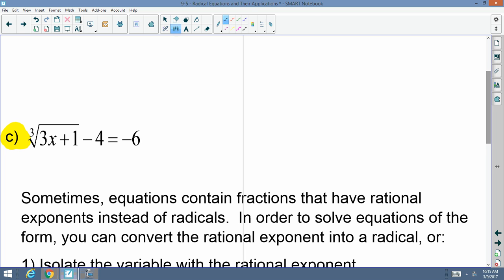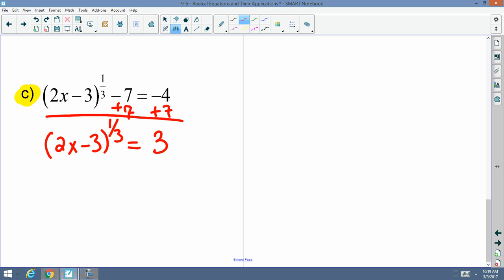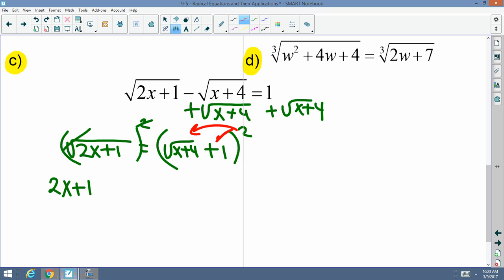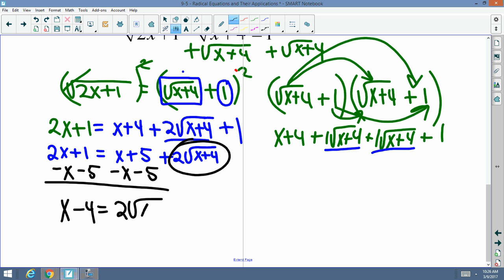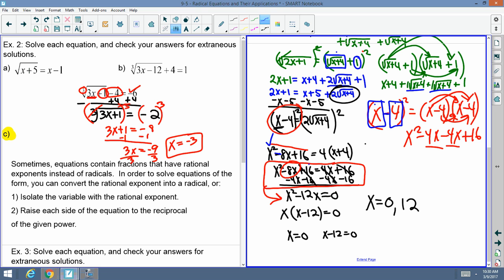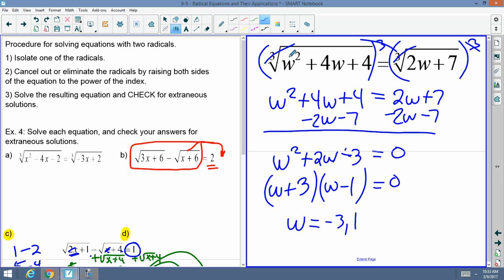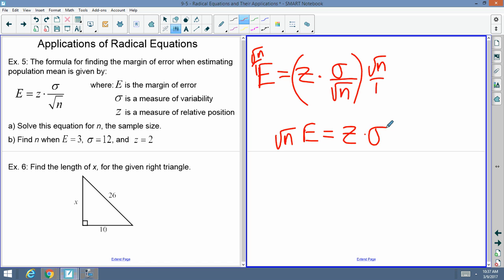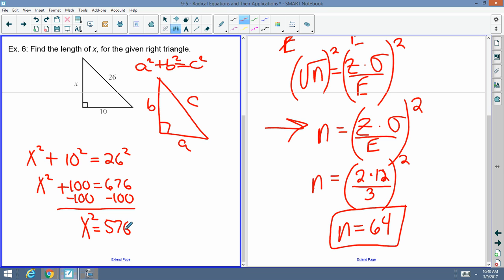Algebra 2 Accelerated: 9.5: Radical Equations and Their Applications (Part 2)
Algebra 2 Accelerated: 9.5: Radical Equations and Their Applications (Part 2) Lesson Video